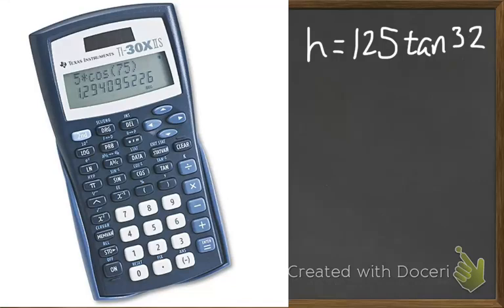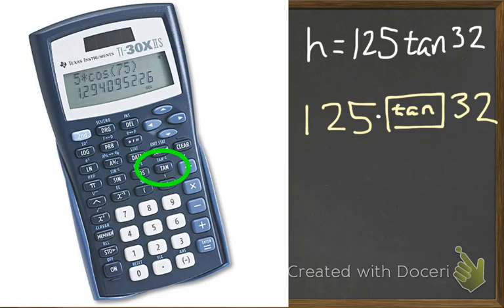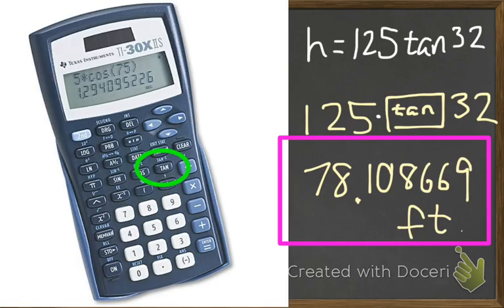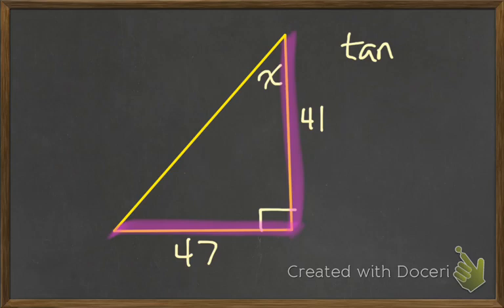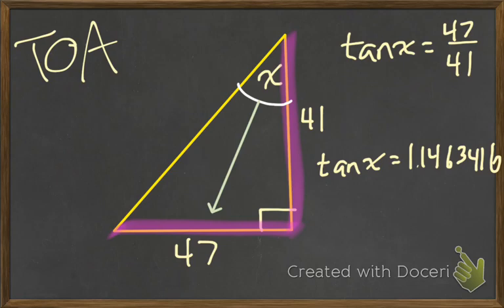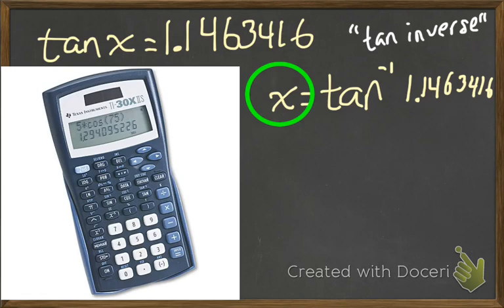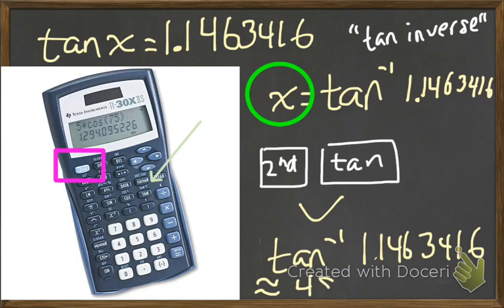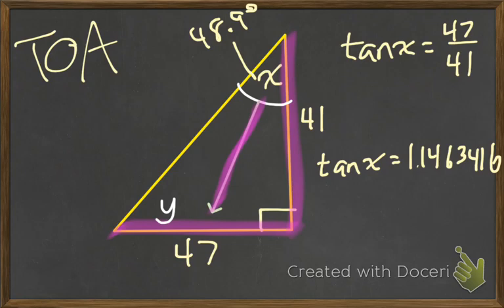Geometry 8.3 the tangent ratio part 2